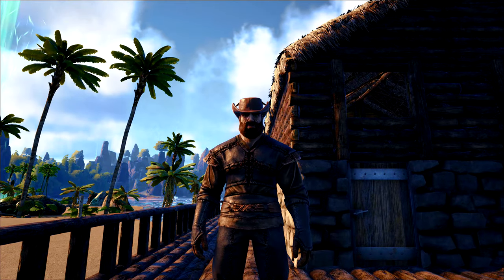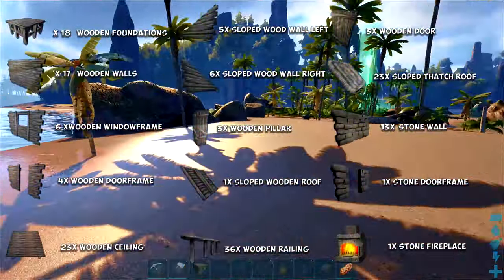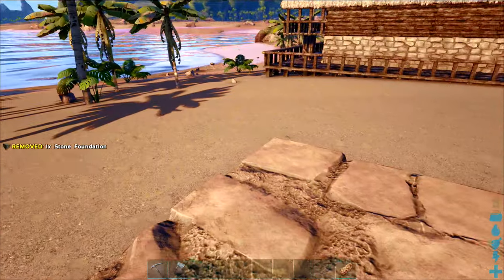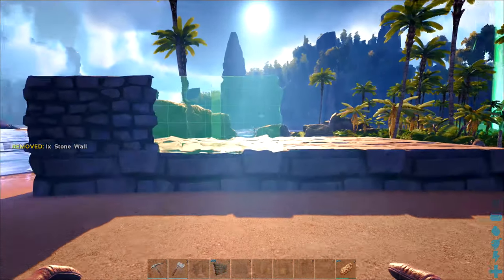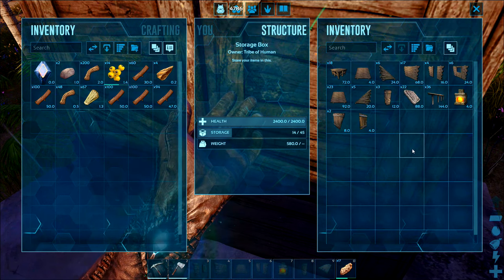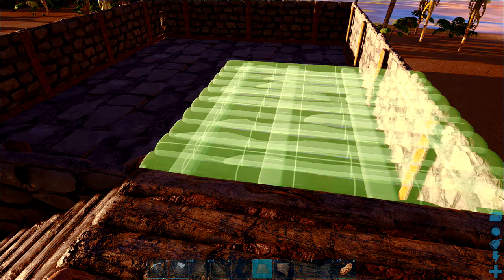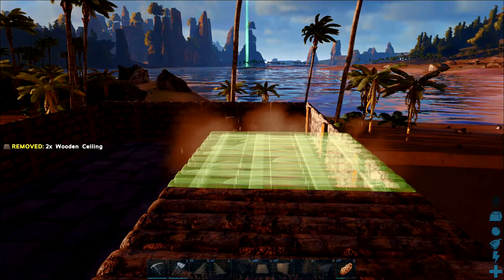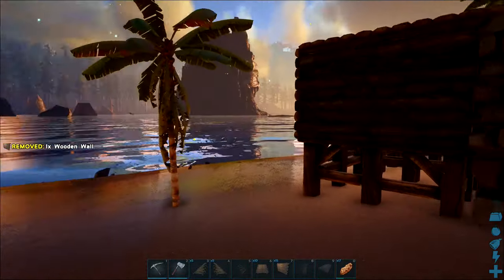ARK: Survival Evolved (How To Build A Beginner House)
This tutorial is for a Beginner/Starter House something a little different from myself as I have had requests to show off some building technics. In this guide, I will show you  step by step how we built this small house so you can follow along or just get some inspiration for your own builds. All the music I have used to make this episode are from epidemic sounds.